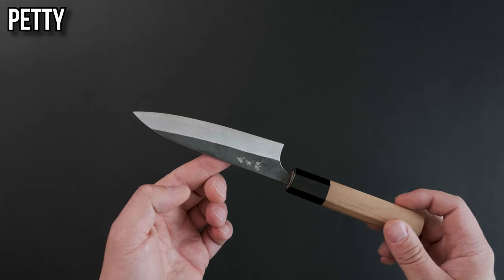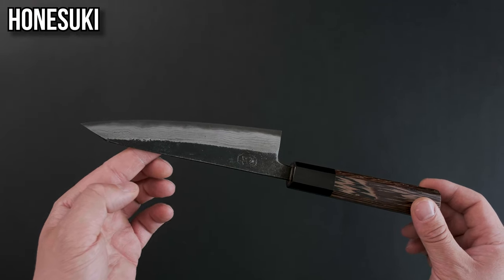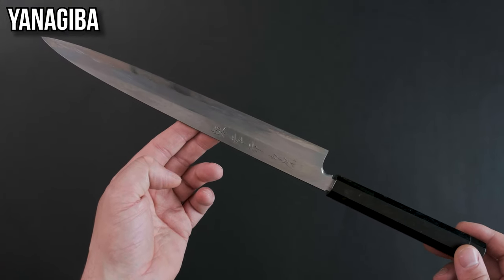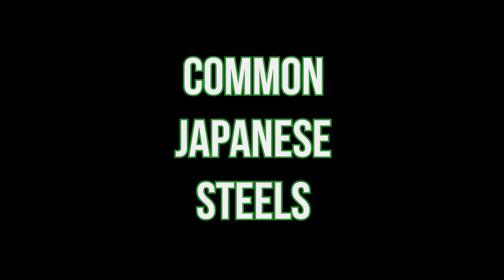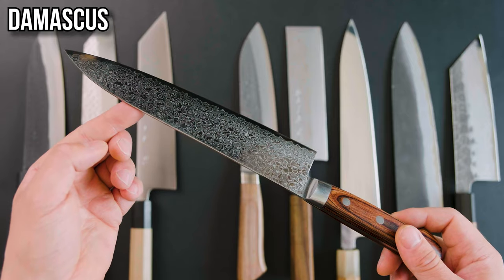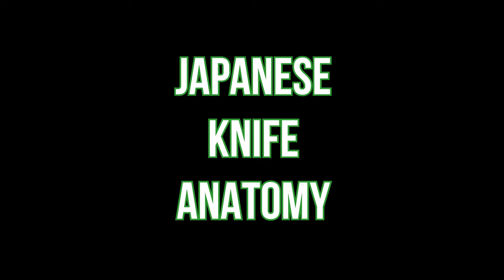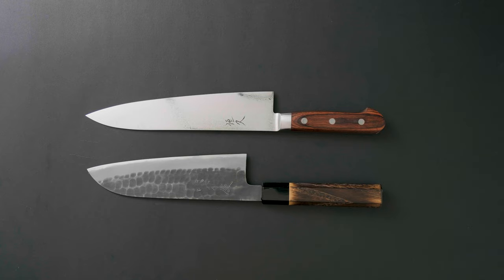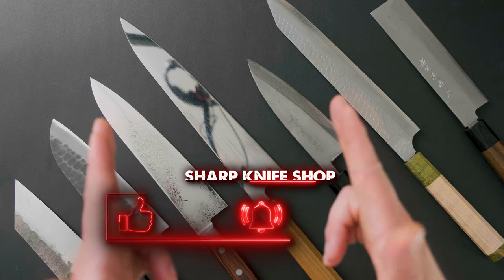Intro to Japanese Knives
In todays video we're going to break down the basics of Japanese knives.

00:00 - Shapes
4:02 - Blade Construction
5:15 - Steel
6:10 - Knife Finishes
8:47 - Maintenance
9:25 - Sharpening
9:59 - Anatomy
10:54 - Terminology
11:50 - Handles